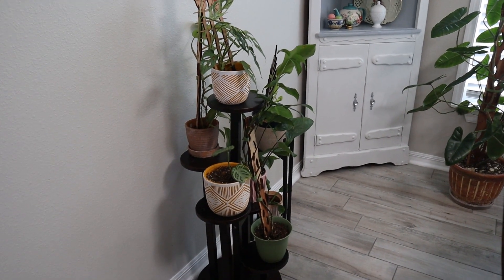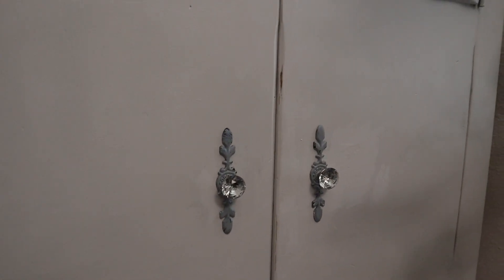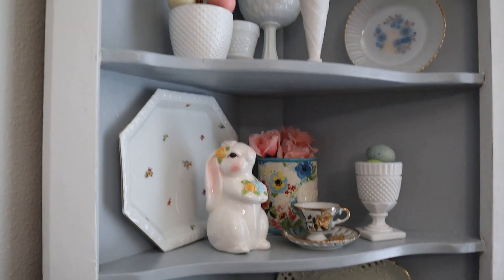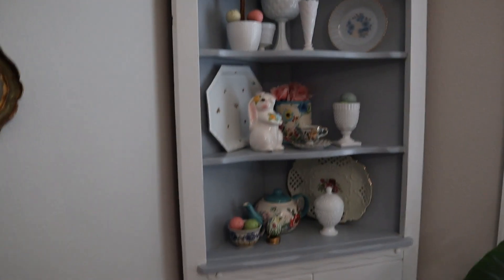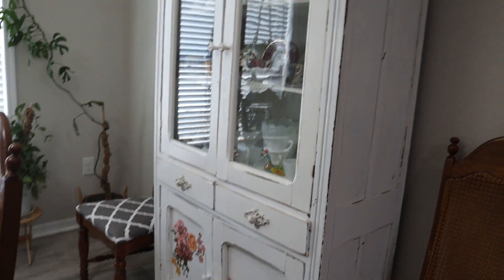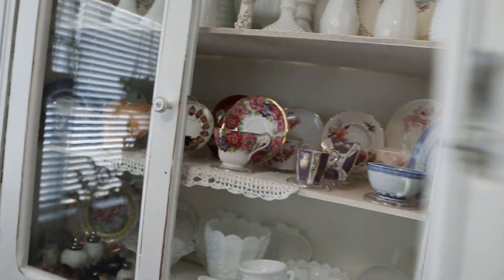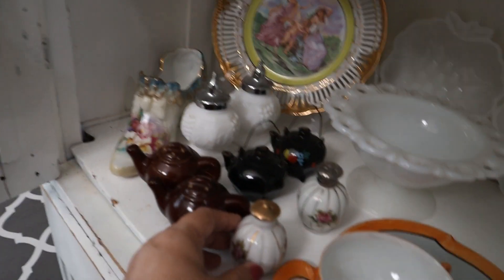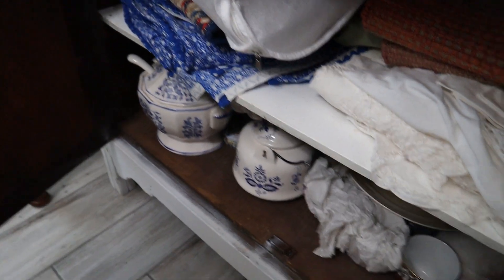Spring Dining Room Tour | Vintage Home Decor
Spring has arrived here in Central Florida and I'm anxious to start decorating. I've got a few bunnies out for Easter, but I mainly use my vintage Spring and Summer items to decorate my dining room.

Dining Room Seat Covers
Corner Hutch Knobs
Gray Chalk Paint
White Linen Chalk Paint